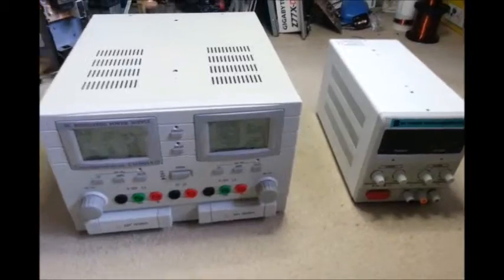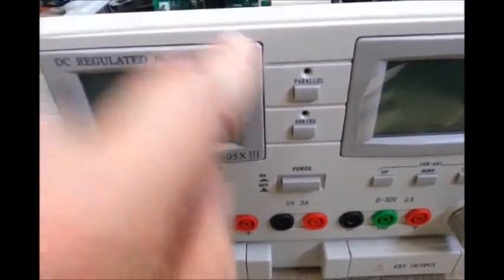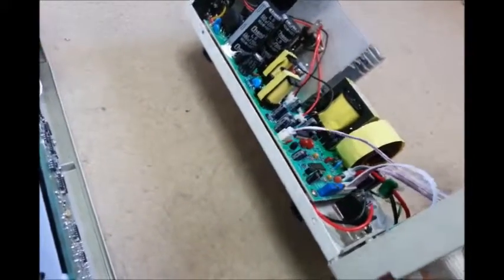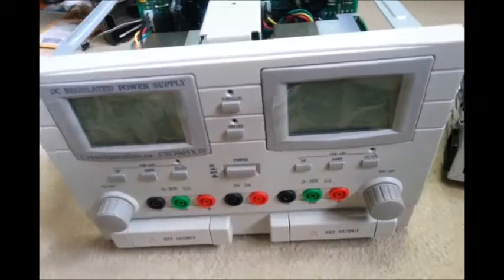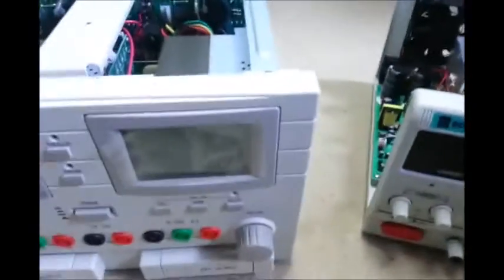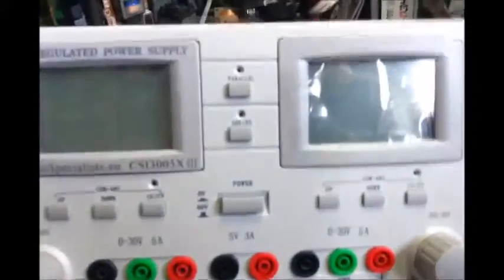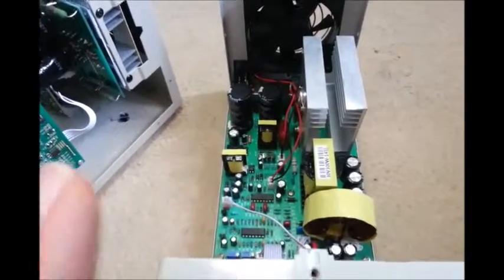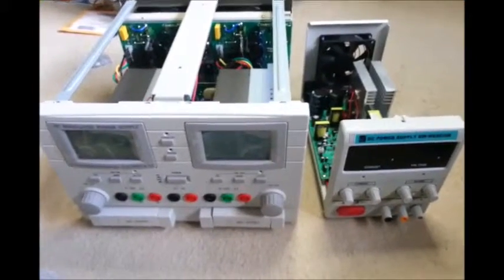A look in the back of a CSI3005X III Linear power supply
The view through the eyes of a novice, looking inside a switch mode and linear power supply. Both 0-30 volts both have the capability of up to 10 amps. These power supply's however are very different.